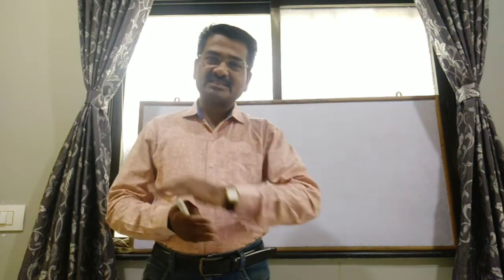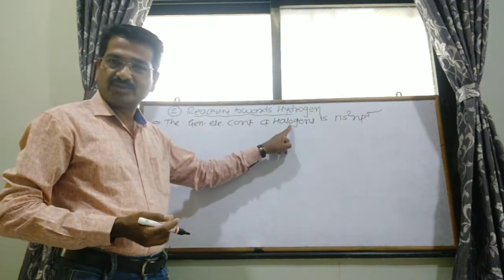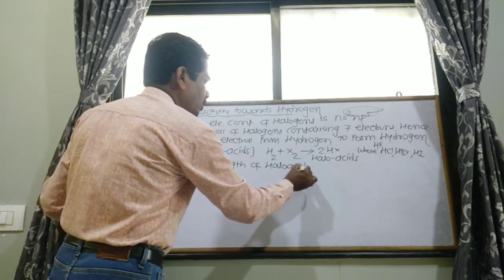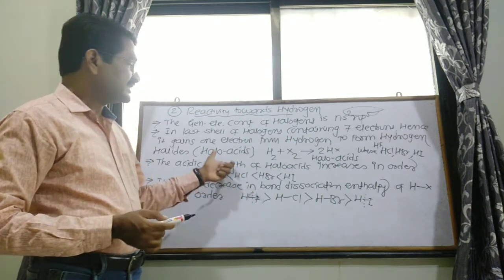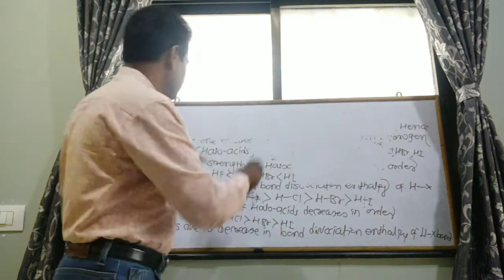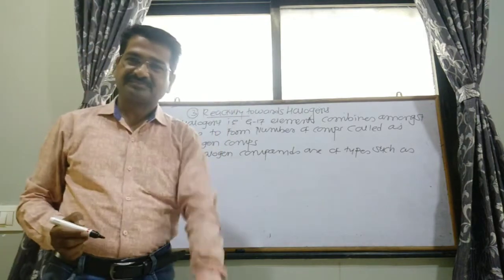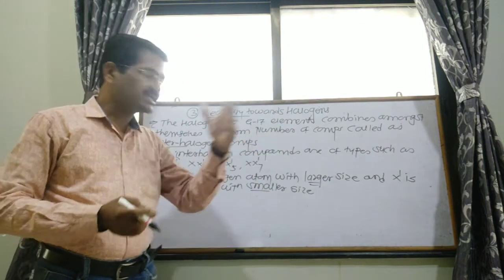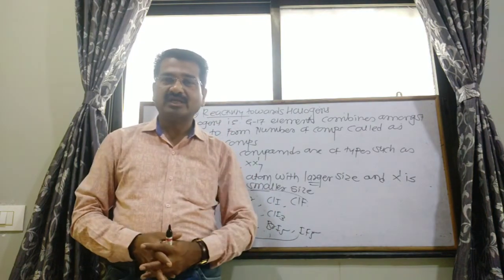Group-17 Elements.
Hydrides of G-17,Haloacids.